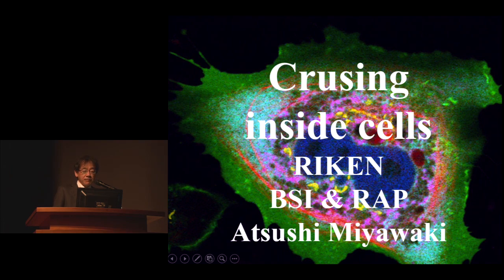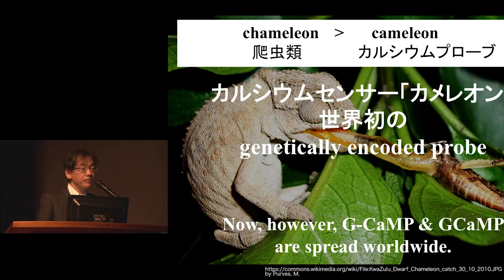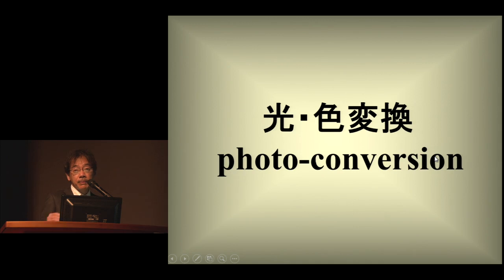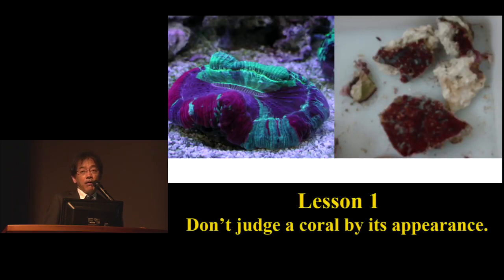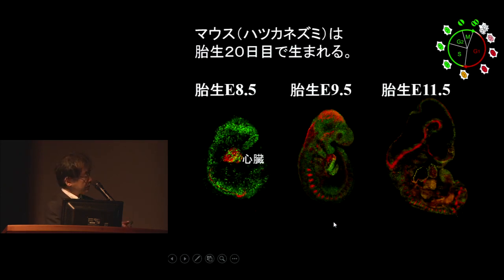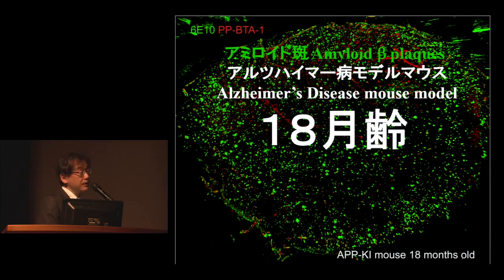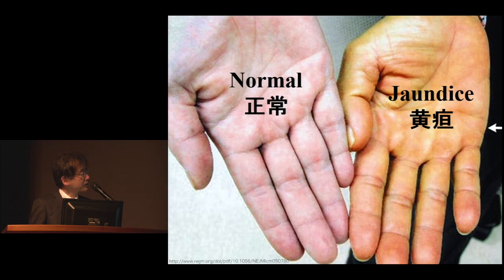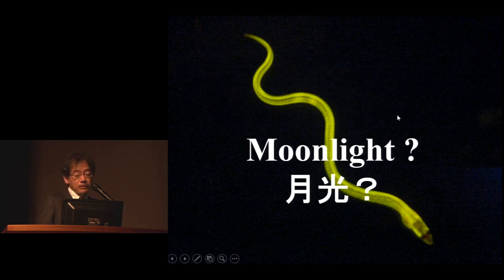3rd Kyoto Prize Symposium [Biotechnology and Medical Technology] Atsushi Miyawaki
3rd Kyoto University-Inamori Foundation Joint Kyoto Prize Symposium

[Biotechnology and Medical Technology]
Atsushi Miyawaki
Deputy Director, RIKEN Brain Science Institute
Laboratory Head, Laboratory for Cell Function Dynamics, RIKEN Brain Science Institute / Laboratory Head, Biotechnological Optics Research Team, RIKEN Center for Advanced Photonics

“Cruising inside cells”

The behavior of biochemical molecules moving around in cells makes me think of a school of whales wandering in the ocean, captured by the Argus system on the artificial satellite. When bringing a whale back into the sea --- with a transmitter on its dorsal fin, every staff member hopes that it will return safely to a school of its species. A transmitter is now minute in size, but it was not this way before. There used to be some concern that a whale fitted with a transmitter could be given the cold shoulder and thus ostracized by other whales for “wearing something annoying.” How is whale’s wandering related to the tide or a shoal of small fish? What kind of interaction is there among different species of whales? We human beings have attempted to fully understand this fellow creature in the sea both during and since the age of whale fishing.

In a live cell imaging experiment, a luminescent probe replaces a transmitter. We label a luminescent probe on a specific region of a biological molecule and bring it back into a cell. We can then visualize how the biological molecule behaves in response to external stimulation. Since luminescence is a physical phenomenon, we can extract various kinds of information by making full use of its characteristics.

Cruising inside cells in a supermicro corps, gliding down in a microtubule like a roller coaster, pushing our ways through a jungle of chromatin while hoisting a flag of nuclear localization signal --- we are reminded to retain a playful and adventurous perspective at all times. What matters is mobilizing all capabilities of science and giving full play to our imagination. We believe that serendipitous findings can arise out of such a sportive mind, a frame of mind that prevails when enjoying whale-watching.

Over the past two decades, various genetically encoded probes have been generated principally using fluorescent proteins. I will discuss how the probes have advanced our understanding of the spatio-temporal regulation of biological functions, such as cell-cycle progression, autophagy, and metabolism, inside cells, neurons, embryos, and brains. I will also speculate on how these approaches will continue to improve due to the various features of fluorescent proteins.